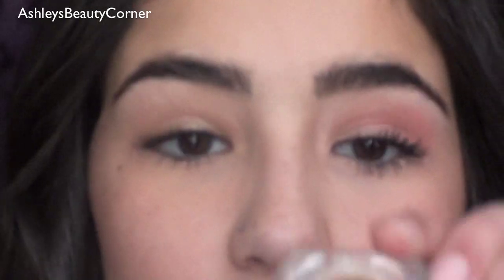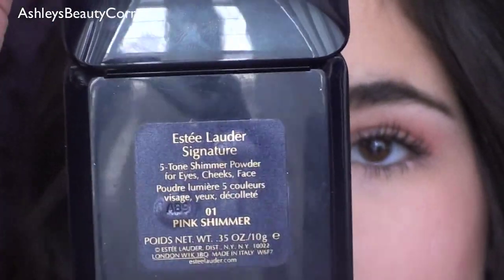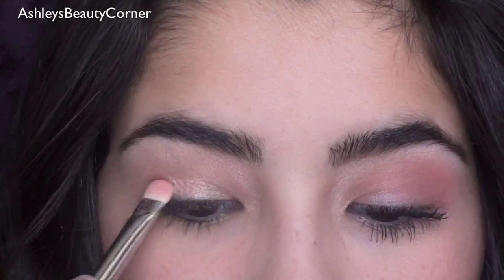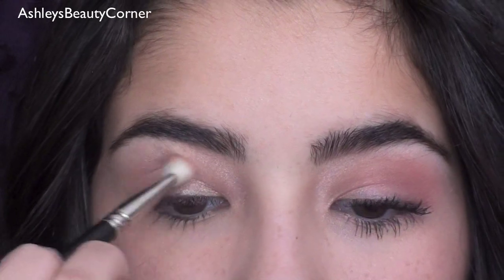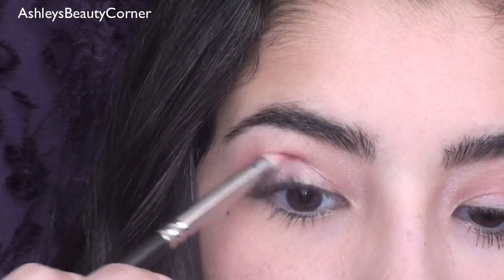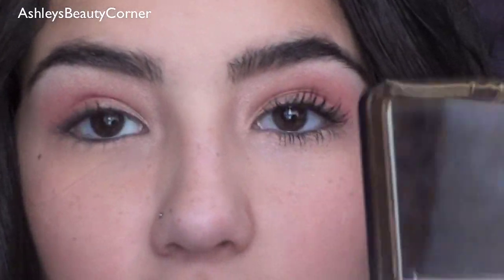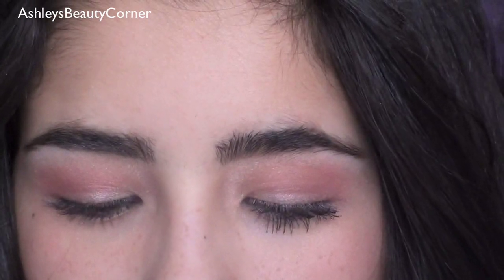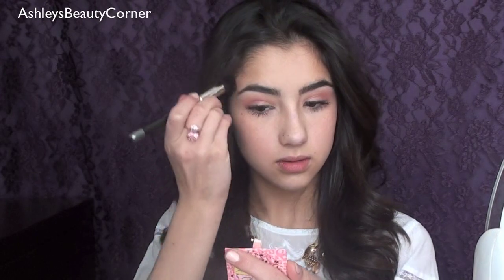Spring Flower Petal Makeup Tutorial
Spring Makeup Tutorial Inspired by floral hues of pink!

INSTA • ashleysettingiano

Lookbook • silverstile
Tweet • @silverstile

Hello Dolls. Here is one of my favourite spring/summer makeup looks. I love it because you're still wearing colour but its not over the top. This look is perfect for day time. So, I hope you all enjoy this tutorial. :)

PRODUCTS USED:
Eyes:
Christian Dior Eyeshow Eyeshadow in 622 Undressed Beige
Estee Lauder Signature 5-Tone Shimmer Powder for Eyes, Cheeks, and Face in 01 Pink Shimmer
LANCOME Hypnose Mascara in Black

CHEEKS:
Too Faced Pink Leopard Bronzer

LIPS:
MAC Superglass in Totally Bang!

MUCH LOVE,
ASHLEY